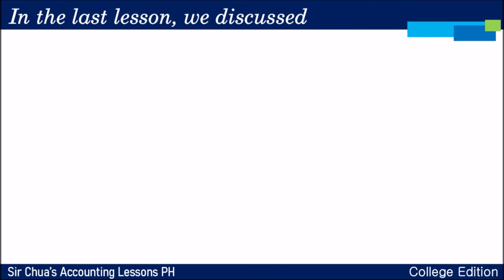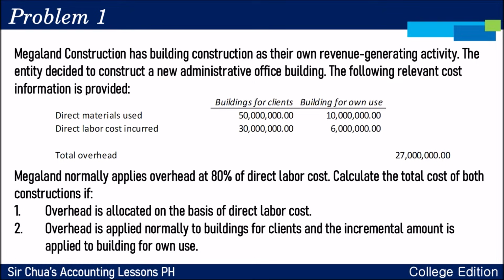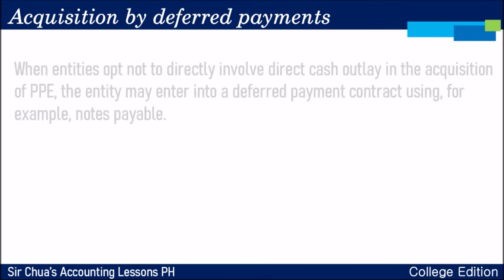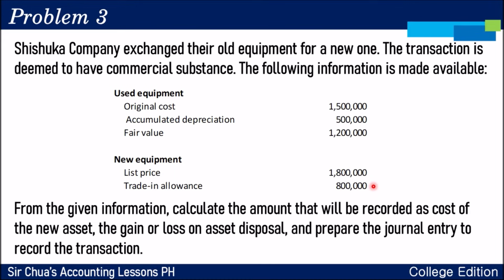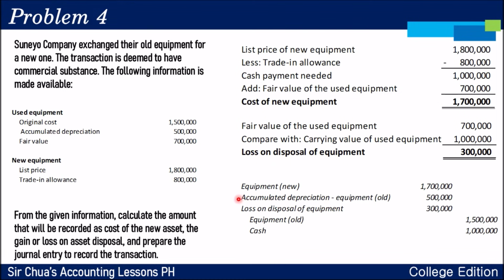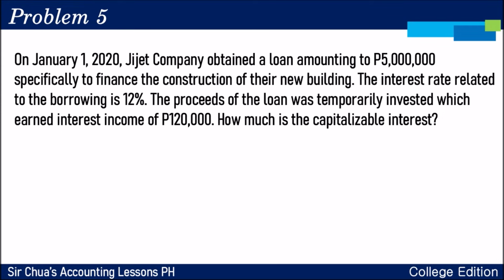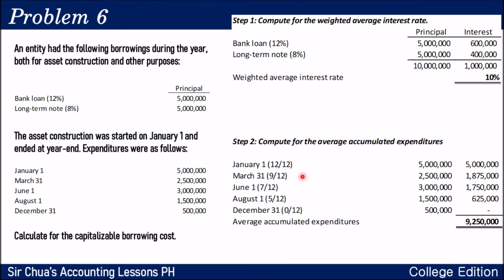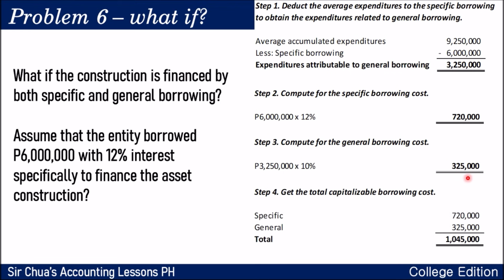[Intermediate Accounting] Discussion 09 - Property, Plant, and Equipment 2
Discussion 09
Property, Plant, and Equipment 2
Modes of Acquisition and Borrowing Cost